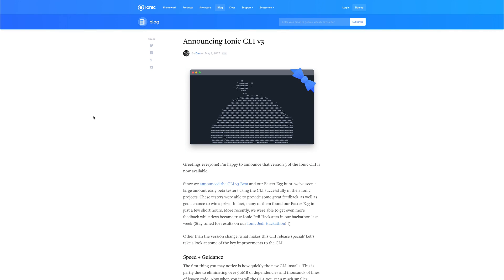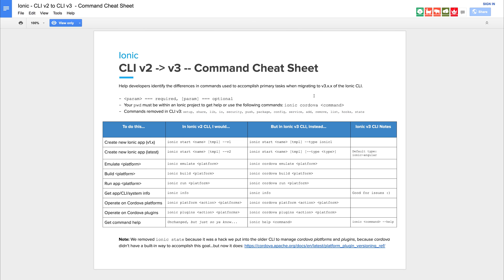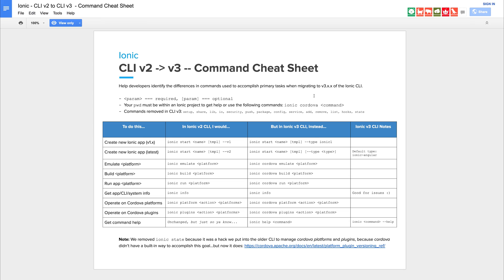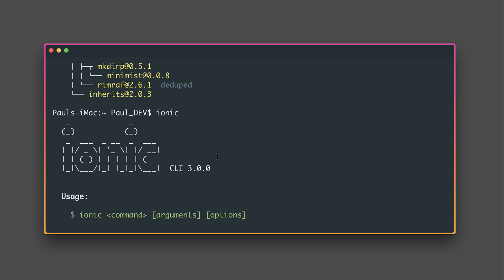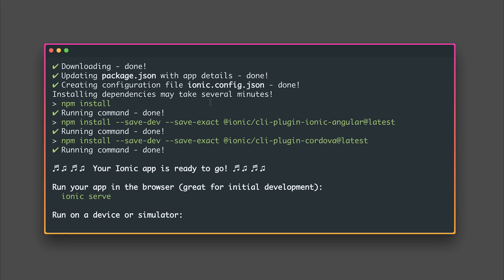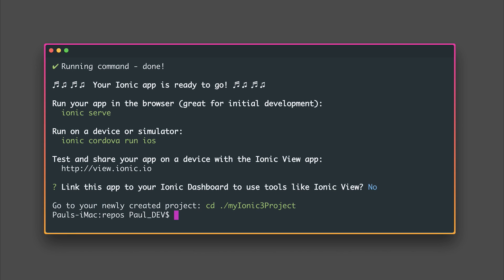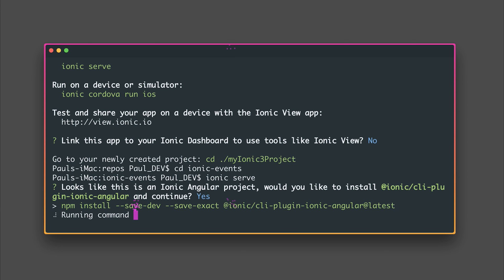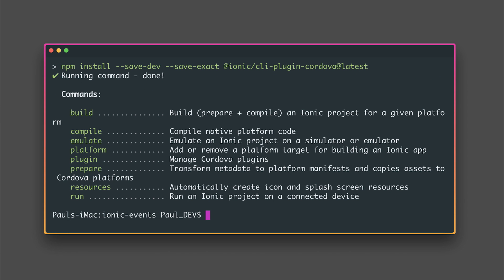Ionic 3 CLI - Upgrade Guide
Ionic CLI v3 is now released. This contains some syntax changes and removed commands, but is a welcome change overall.

When I tried to do any Cordova or Ionic related things (on an older project), the CLI automatically picked this up and installed the appropriate plugins. If it hasn't, you can install this manually by

npm install --save-dev --save-exact @ionic/cli-plugin-ionic-angular@latest
npm install --save-dev --save-exact @ionic/cli-plugin-cordova@latest

This should remove any errors you're getting.